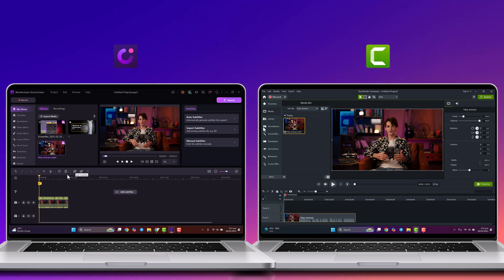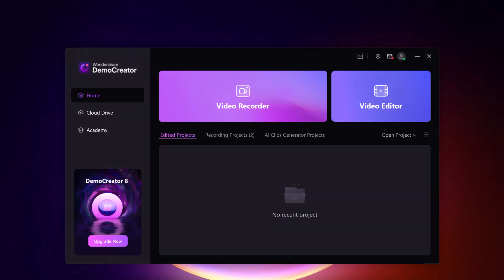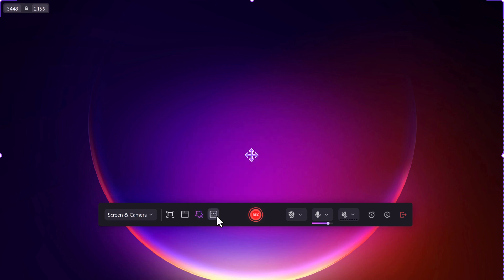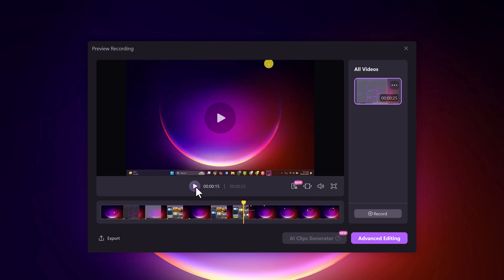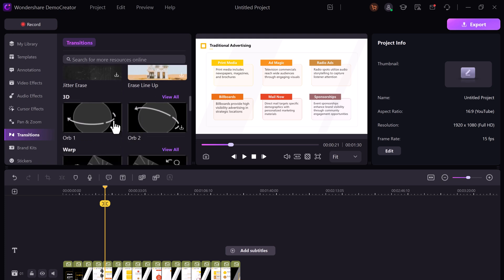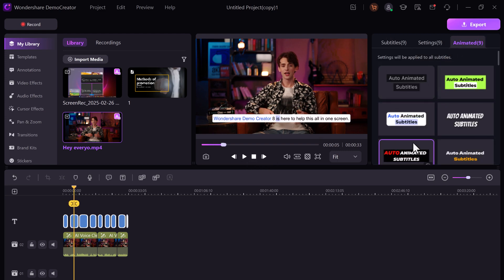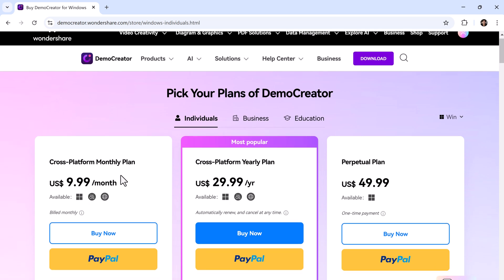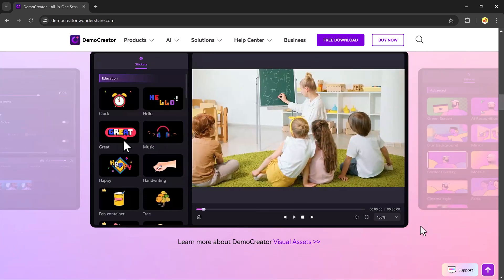DemoCreator vs Camtasia: Which One Should You Choose in 2025?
Looking for the best screen recording and video editing tool? Try Democreator screen recorder now
In this video, we compare Wondershare DemoCreator and Camtasia, breaking down their features, AI tools, ease of use, and pricing. Discover which one offers the best value, from AI subtitles to PPT to Video conversion. Watch till the end for our final verdict!
Wondershare Democreator is a versatile tool for content creators, enabling seamless screen recording, game streaming, and video presentations. Now DemoCreator V8.5 is live! It supports popular virtual cameras and offers creative visual and audio effects, such as PPT to Video, live streaming, AI text editing, smart pan & zoom, live streaming, and pro templates for students and educators.